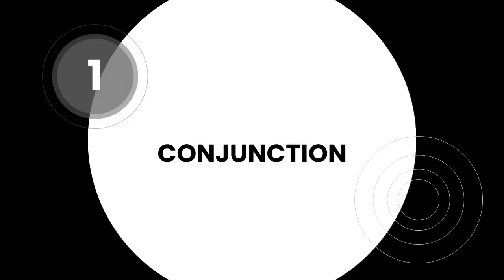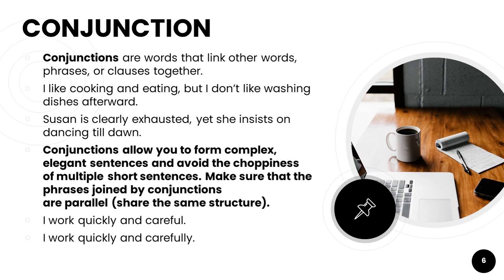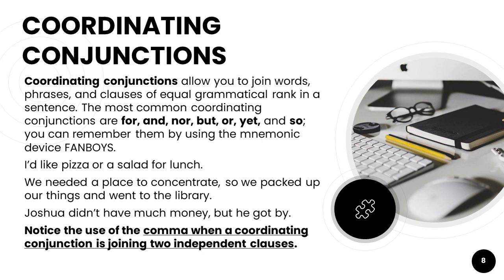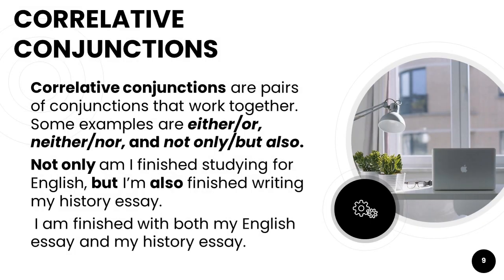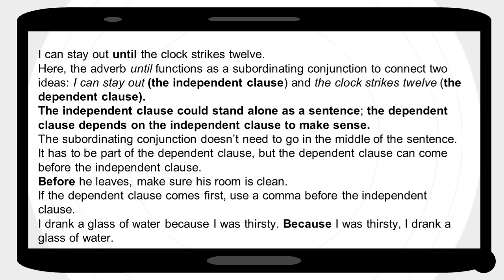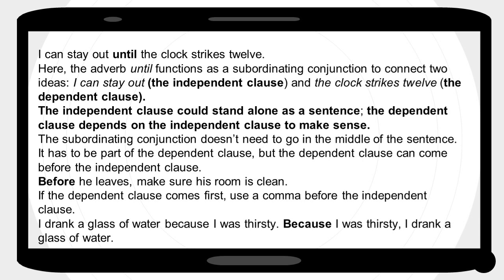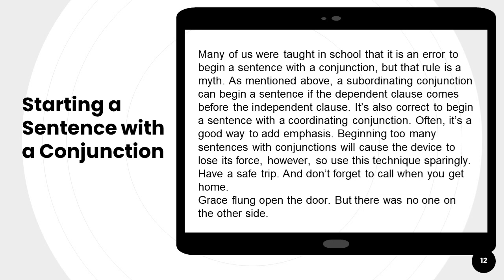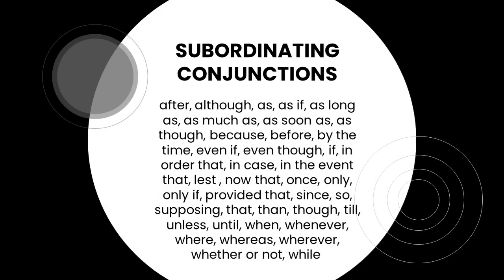Conjunctions Part 1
This video lesson tackles Conjucntion and it's types
1. Coordinating
2. Correlative
3. Subordinating